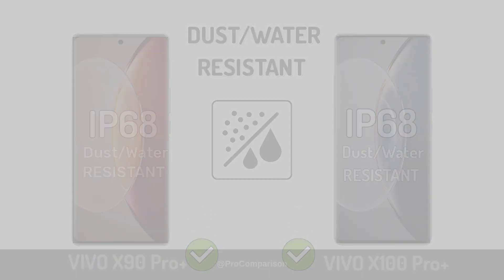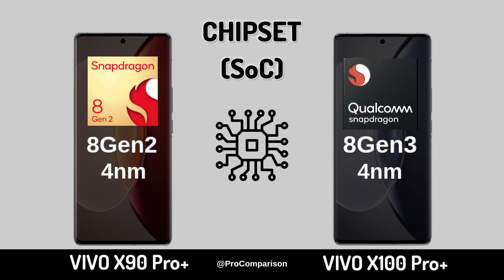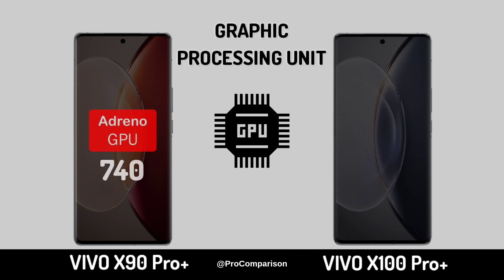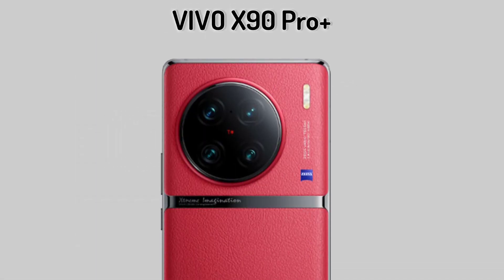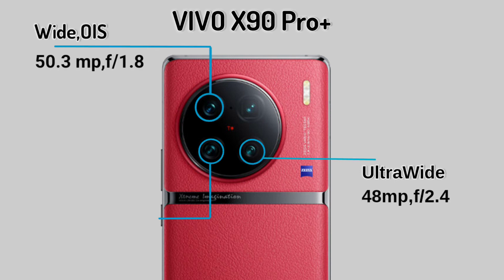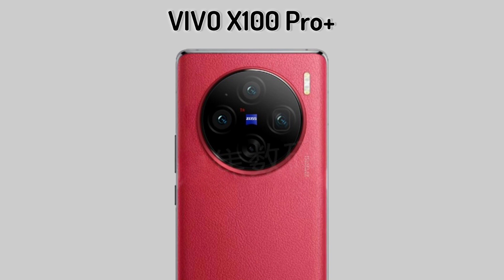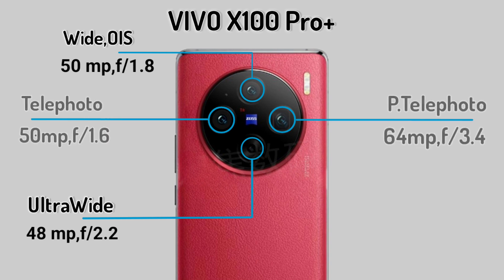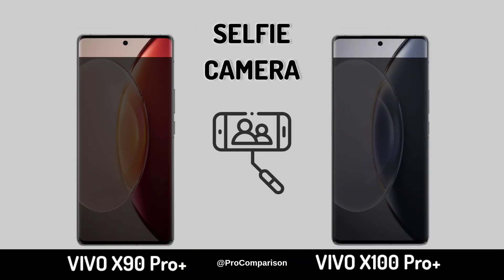VIVO X 90 Pro Plus vs VIVO X100 Pro Plus | Price | Specs | Comparison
Video Topics:-
vivo x100,
vivo x100 pro plus,
vivo x100 pro plus specs,
vivo x100 pro,
vivo x100 pro plus price,
vivo x100 pro plus release date,
vivo x100 series,